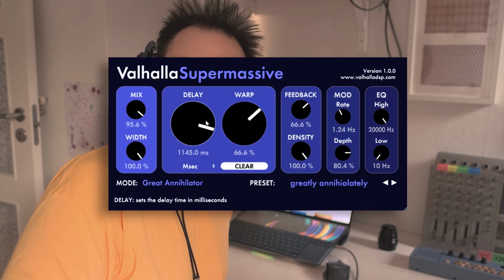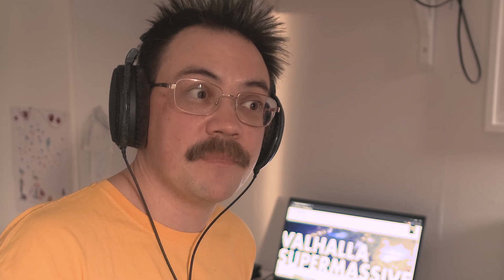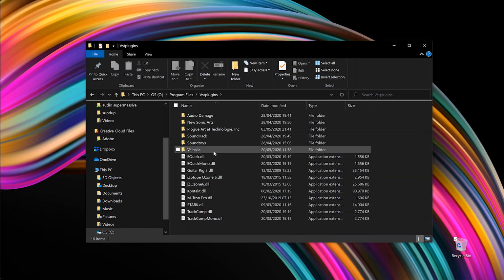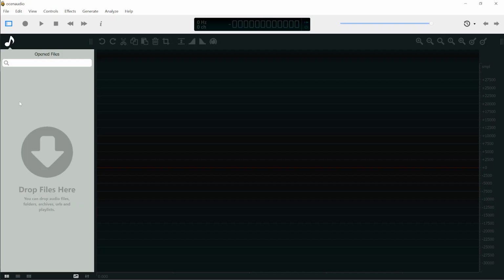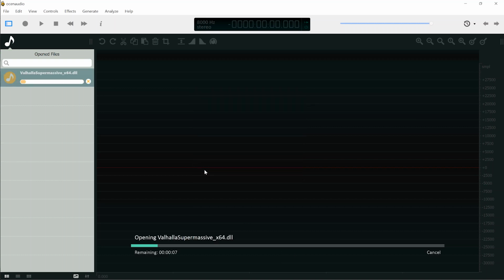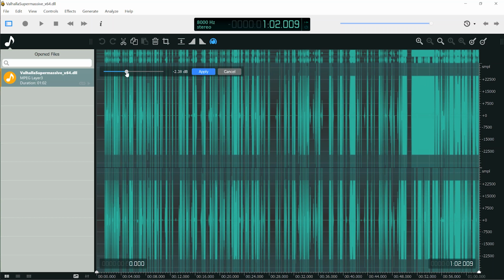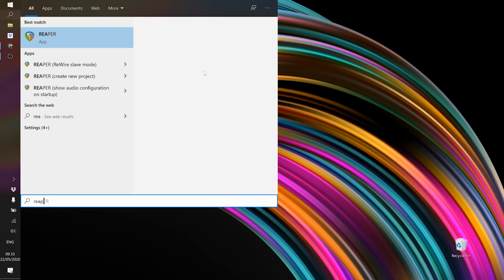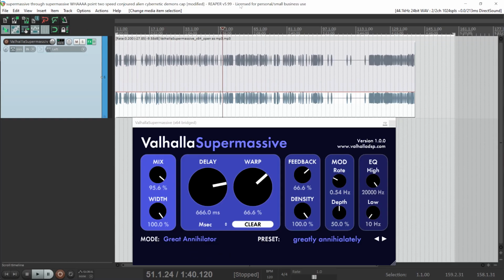How To Run ValhallaDSP's SuperMassive VST plugin as AUDIO into Supermassive ITSELF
Walk-through video on how to run ValhallaDSP's SuperMassive VST plugin as an audio file into itself.
This is an experimental technique that I'm using just for the fun of it, to see and hear how the results will turn out. Which is actually surprisingly sonorous.

Skip to how it sounds: 01:51